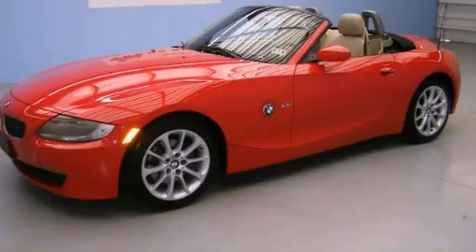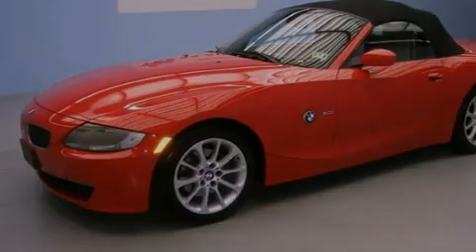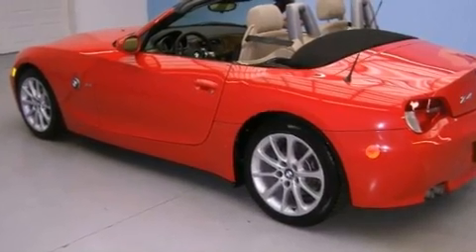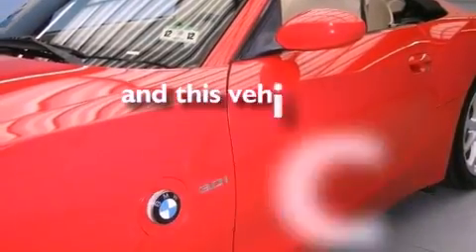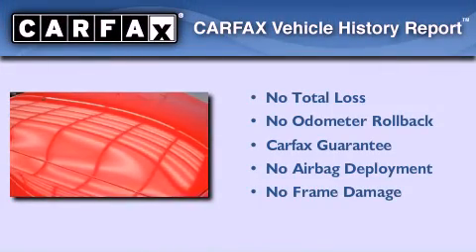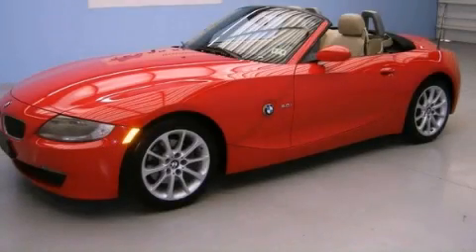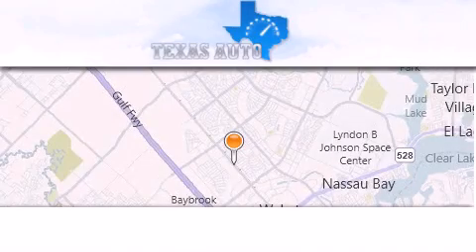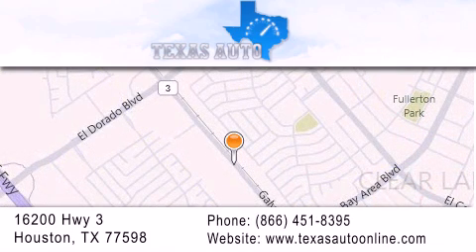2006 BMW Z4 Houston TX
Year : 2006
 Make : BMW
 Model : Z4
 Engine : 3.0L DOHC 24-valve 215-HP I6 engine
 Trans . : Automatic
 Exterior : Red
 Miles : 63,543
 Interior : Tan

 Preowned 2006 BMW Z4 Houston TX